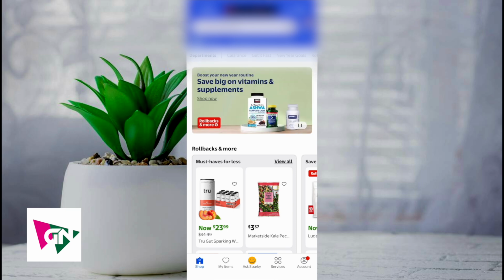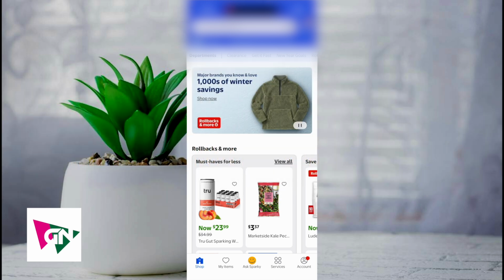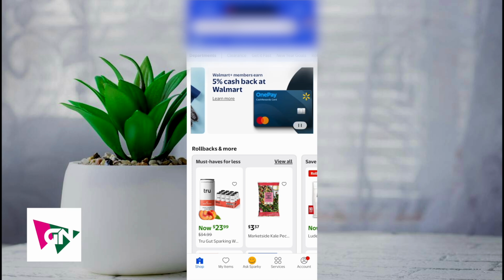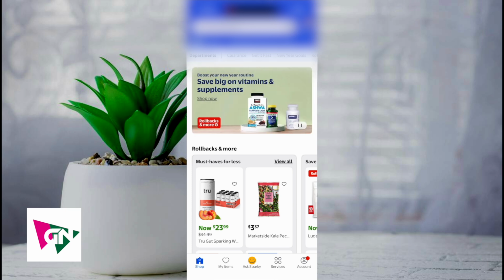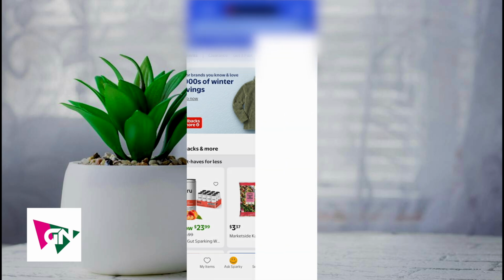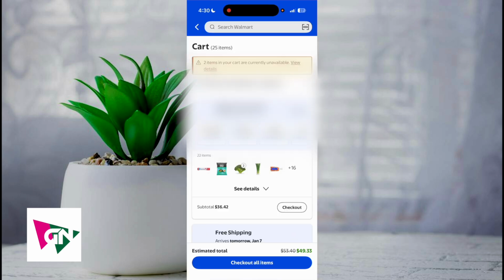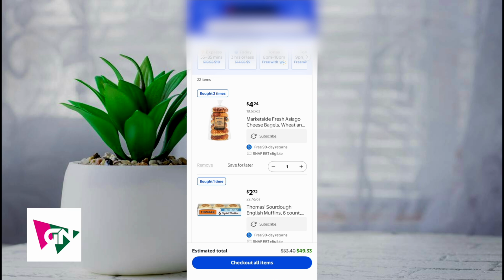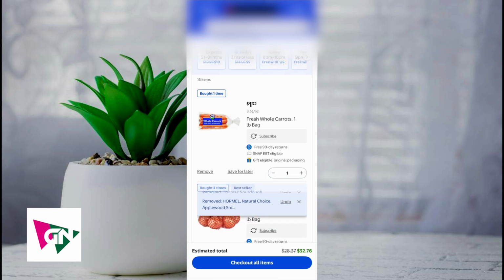How To Remove An Item From Your Cart On Walmart App: Easy Guide!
Want to remove an item from your cart on the Walmart App? This easy guide shows you how to quickly delete products before checkout in just a few taps. Learn where to find your cart, how to remove unwanted items, and update your order easily. Whether you added something by mistake or changed your mind, this quick tutorial helps you manage your cart smoothly and avoid ordering the wrong items.